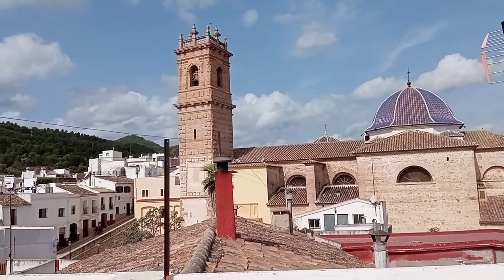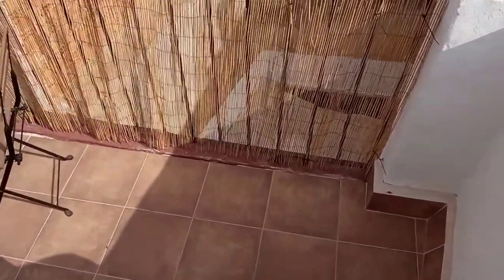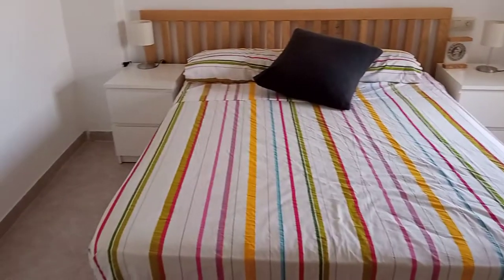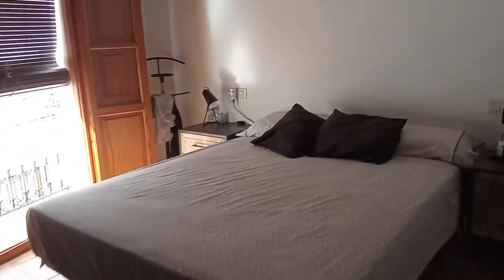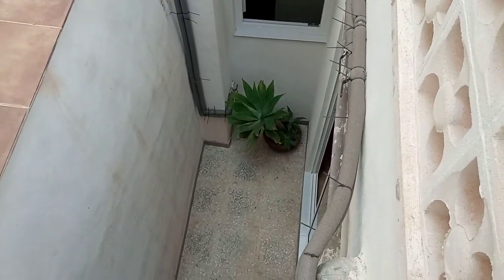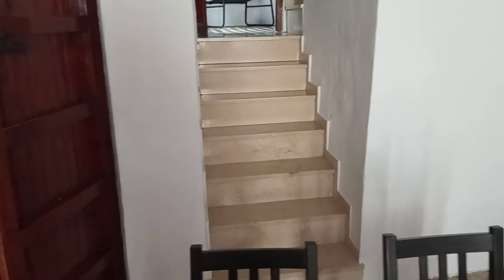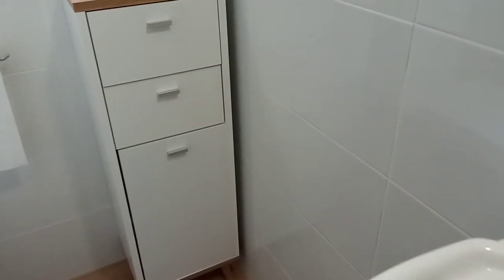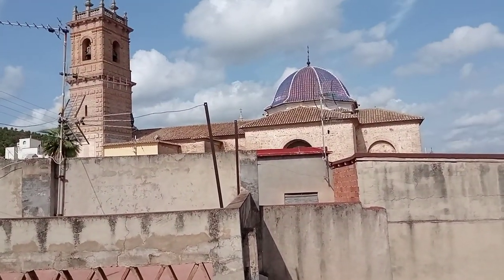Oliva Casas For Sale Townhouse Oliva Ref:OCTH888000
Superb location right by San Roc square and walking distance to all amenities.  On the square there is a supermarket and two local bars, a short walk takes you straight into town.

The front door opens to a large bright lounge/ dining room with a fireplace.  Stunning stable doors lead us through to the fitted kitchen and a small storage area and bodega.  A bright light patio offers light throughout and has a little catering area for paella or a grill!  There is a new shower room here.  Stairs at the rear (working end of the house) lead to a large utility / storeage area and stairs to the utility terrace.  There are also some great views from here.

The front stairs lead us to a small single bedroom / office and up to the first floor.  Here there are 2 double bedrooms, one with a Juliet bacony and the other with direct access to the mid terrace.  A shower room a few stairs up, serves all 4 double bedrooms with 2 on the next floor up.  Here there is a landing and storage with access to the terrace.  A cute seating area and a BBQ with stairs to a large roof terrace with stunning views.

The house has been totally & tastefully reformed and will make a stunning home!  Viewing recommended!